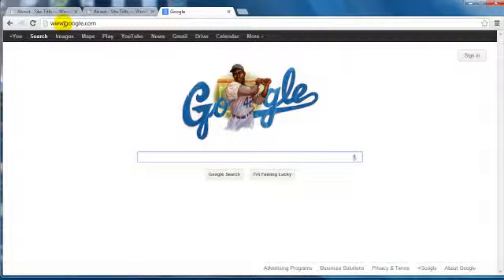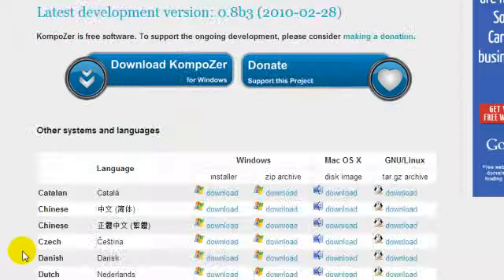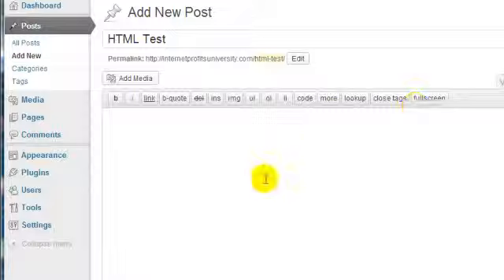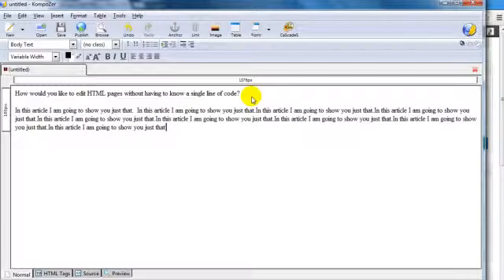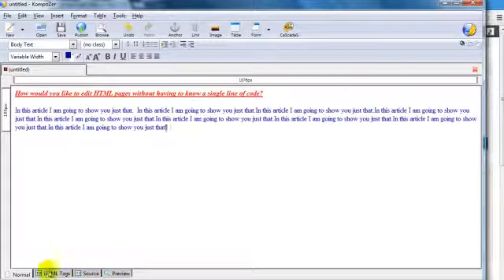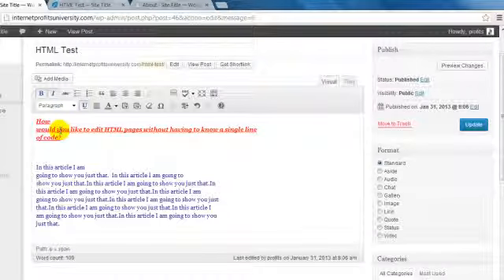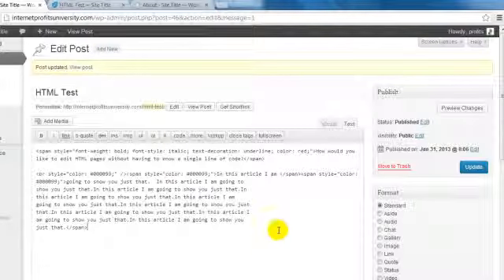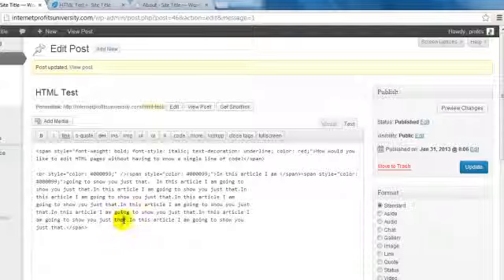Add HTML Code to the Editor Tab 640x360 Zooms